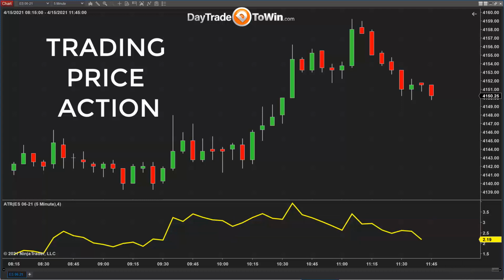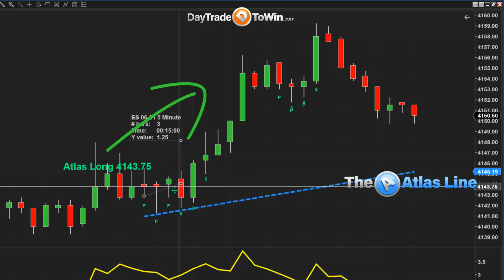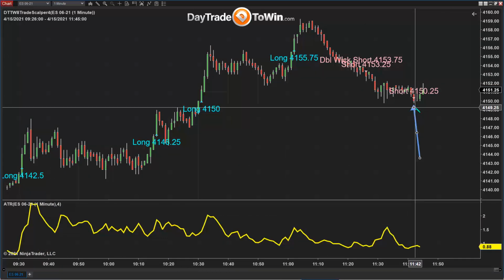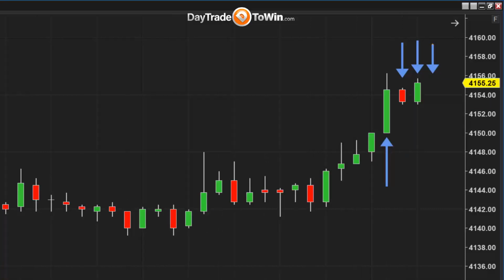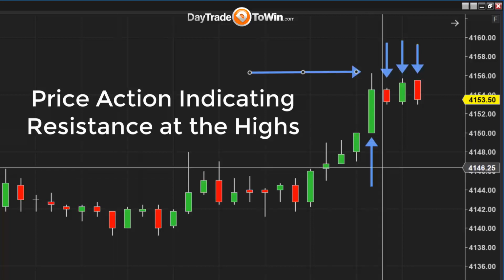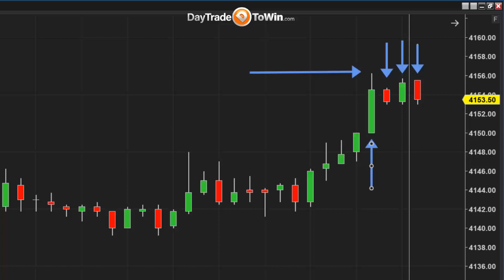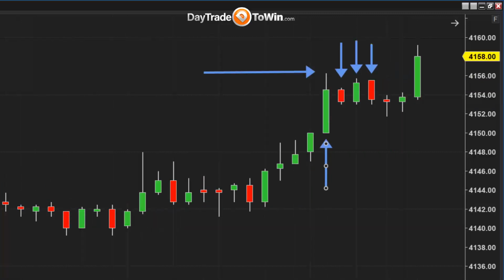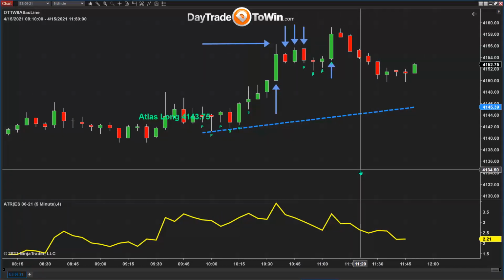Price Action Trading Tips - Learn Support and Resistance Traps ✅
Support and Resistance tips for traders using Price Action. This Software Showed All the Long Trades in the financial markets today, using the Emini SP with the Atlas Line and Trade Scalper.

✔️Scalp Trading and Atlas Line Trading Software Back to Back Buys Go Long

Fast Price Action Trading System For Any Market. Get the free Getting started download at Daytradetowin.com and practice with the simulator.

Using the Trade Scalper, fast trades for scalping any market. Beginner Traders Learn to Keep It Simple with price action methods. Learn the newest Price Action TradeScalper and Atlas Line Trading Strategies

★☆★ RECOMMENDED RESOURCES: ★☆★